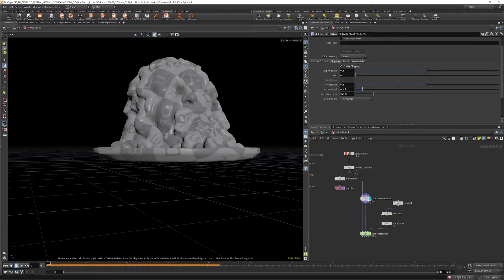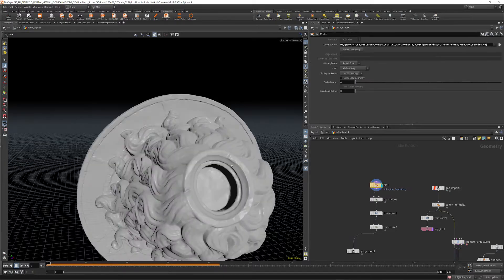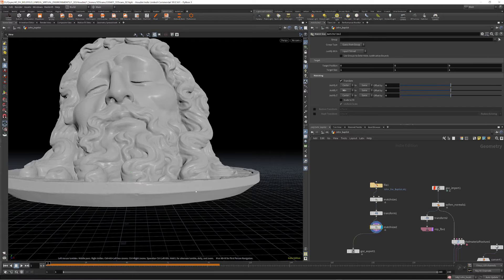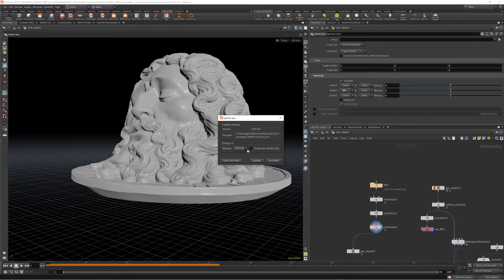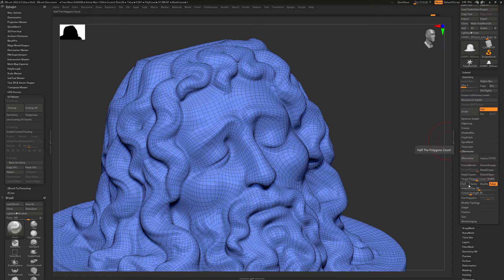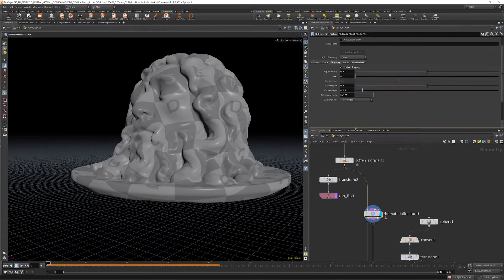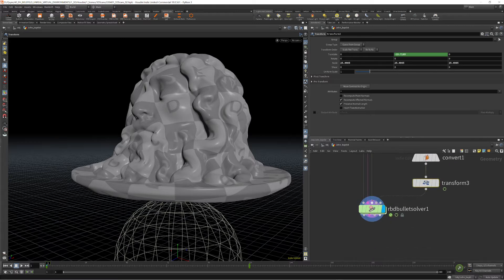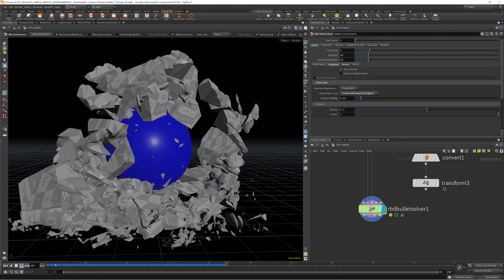Houdini 19 RBD Material Fracture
Faractureing an object with Houdini's RBD Material Fracure node!